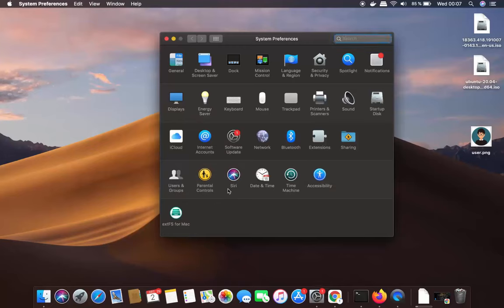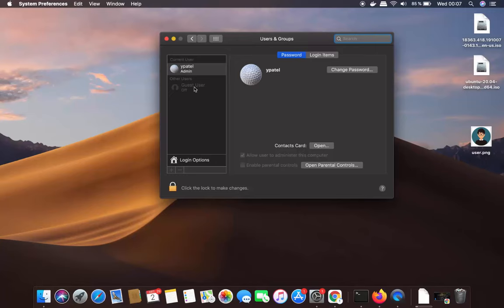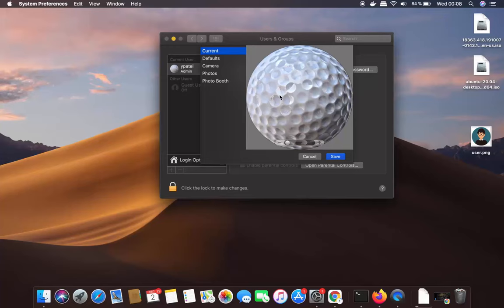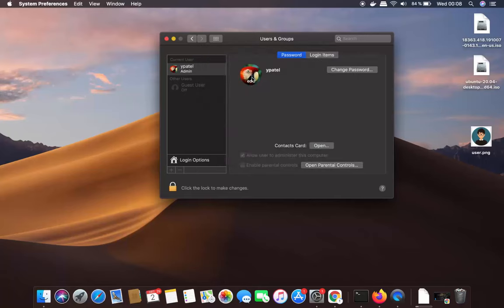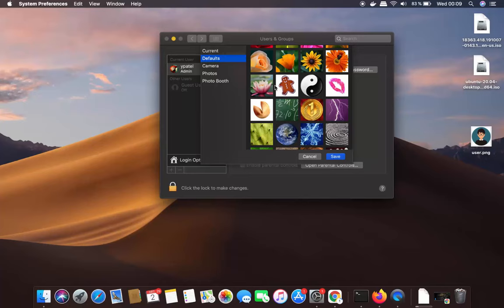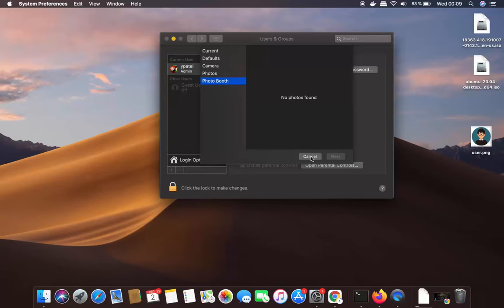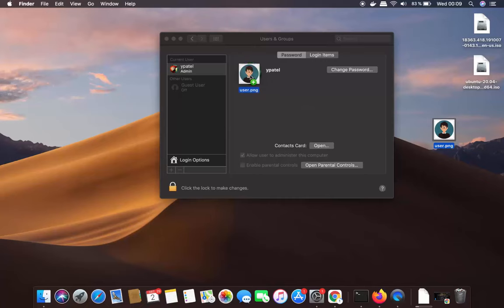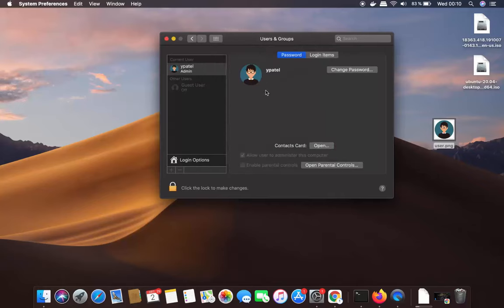How to Change the Profile Picture on Your Mac Computer | Change a User Account Picture on a macOS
In this video I am going to show , How to Change Your User Profile Picture on a Mac / macOS. So let us see How To Change Your Mac User Account Picture for macOS.